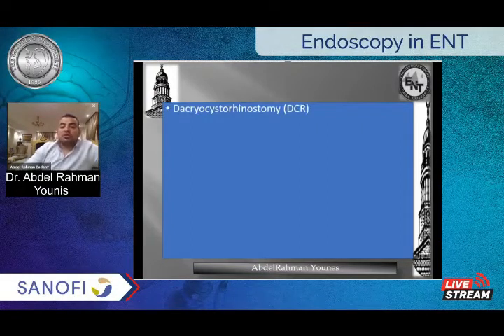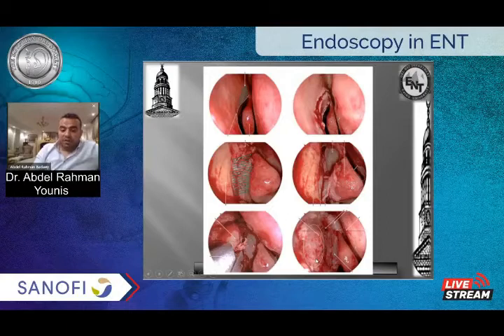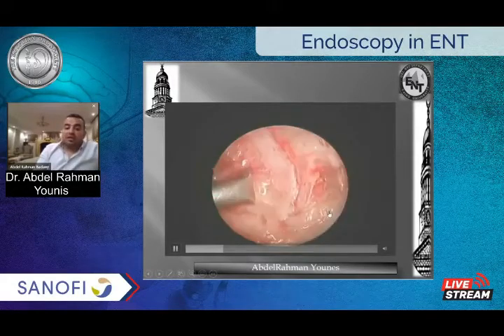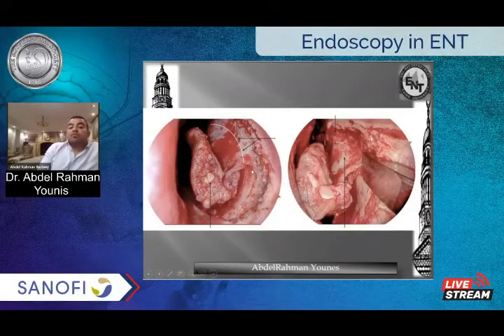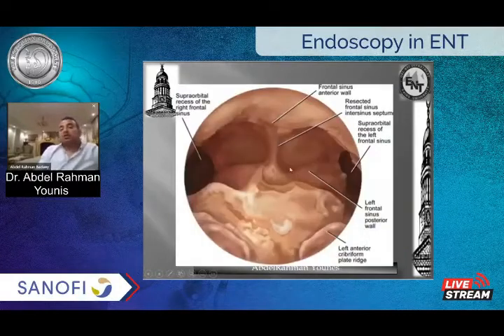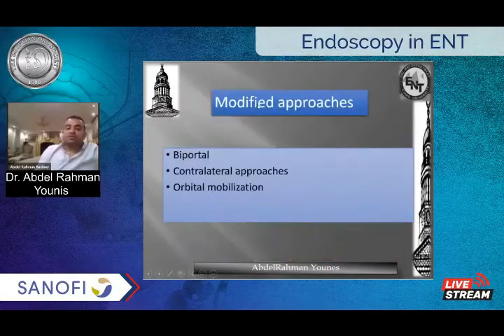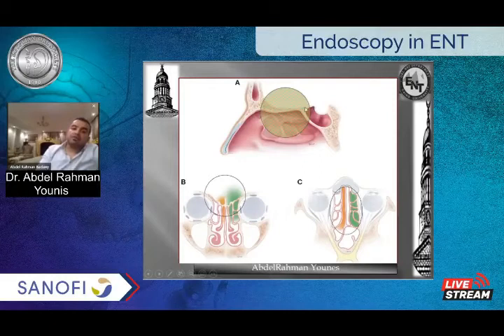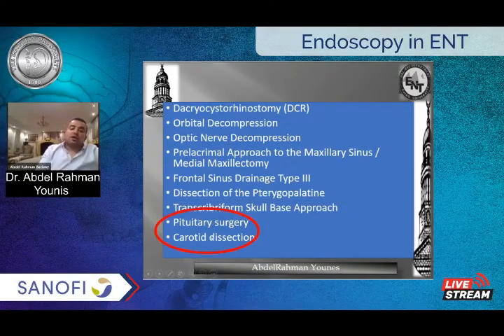Endoscopy in ENT Advanced ESS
by Dr. Abdelrahman Younes